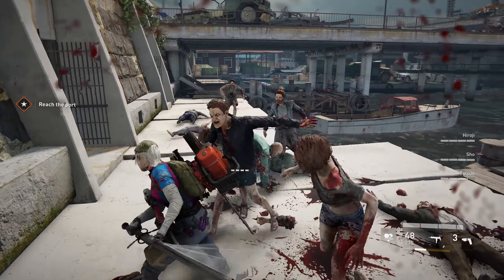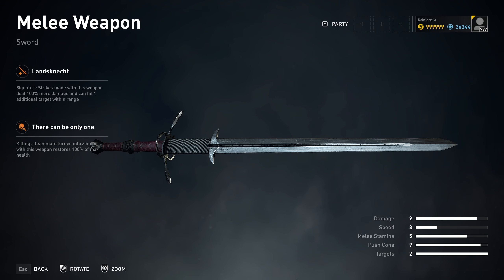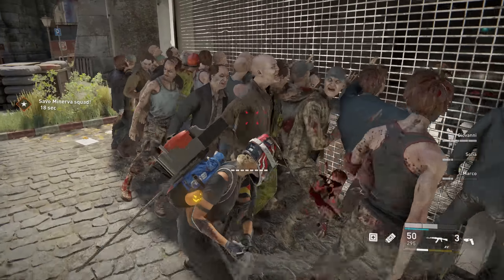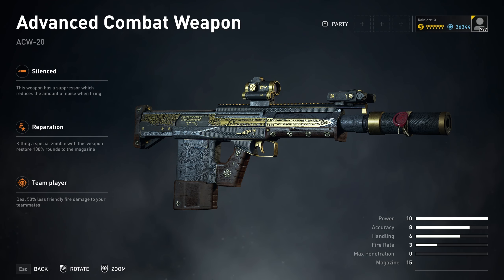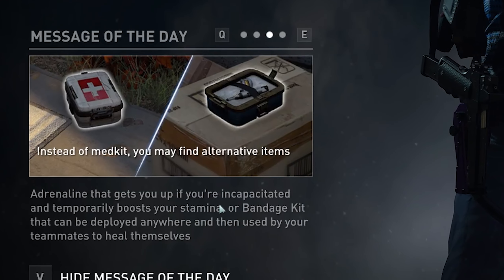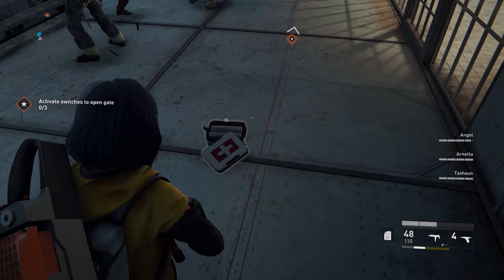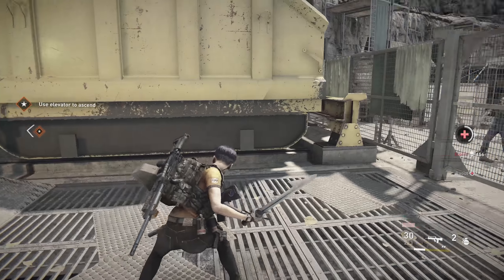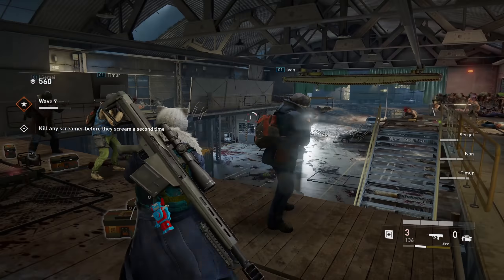New Free Update Brings us New Weapons and More!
WWZ Aftermath | The new update (patch) brings us a new melee two hand sword and a new variant of the advanced combat weapon that can be unlocked thought challenge mode. We also get two new healing items bandage kit and adrenaline as well as a new feature for the horde mode to gain the resources after each wave which is fantastic.

Music: Remand from the Ashes | Ward 13 OST and Main Menu OST

00:00 Introduction
00:24 How to unlock the weapons
00:57 Sword showcase
02:36 ACW variant thoughts
04:05 Bandage kit showcase
04:54 Adrenaline showcase
05:29 Horde mode new feature showcase